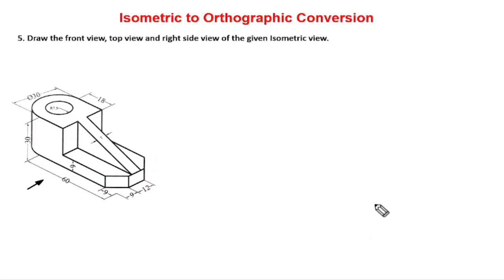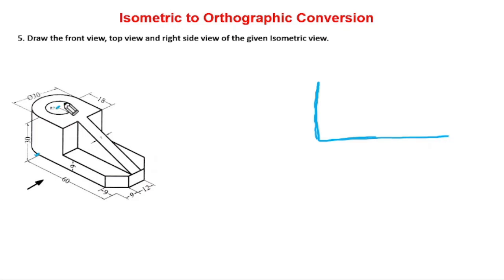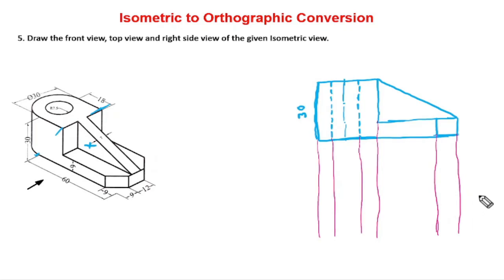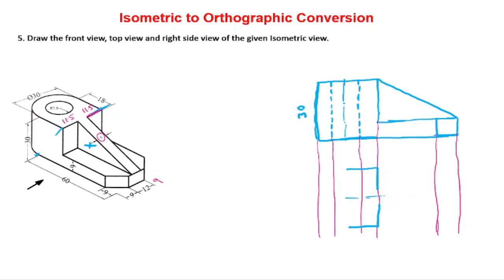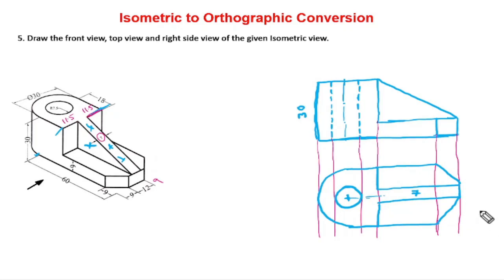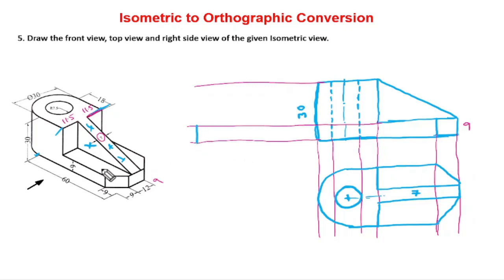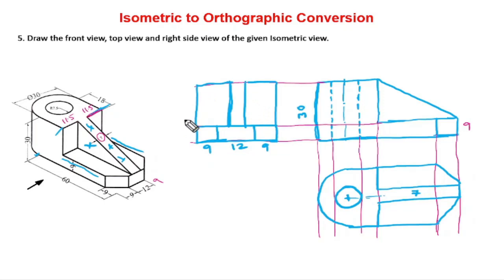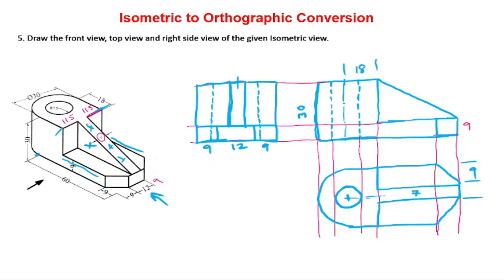Isometric to Orthographic conversion Problem - 5 || తెలుగులో